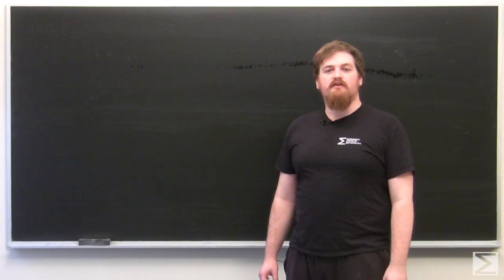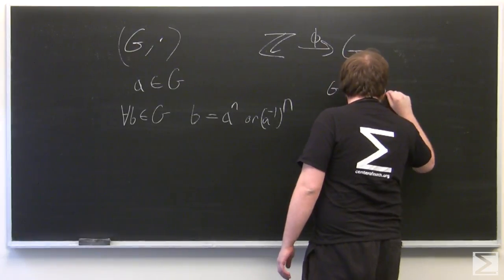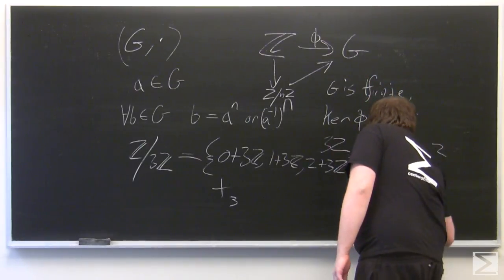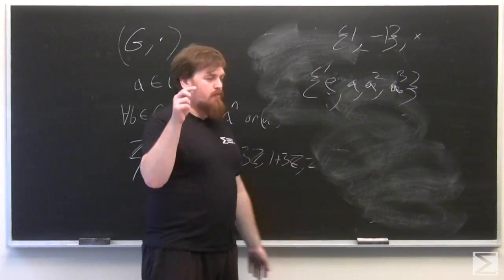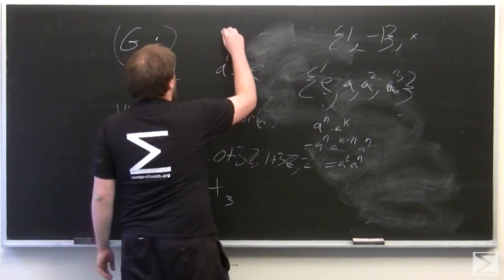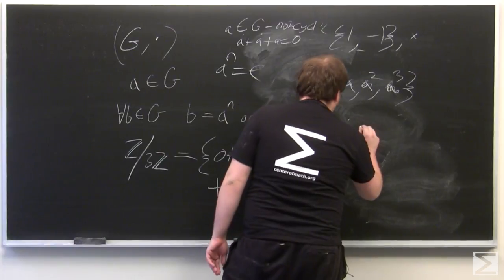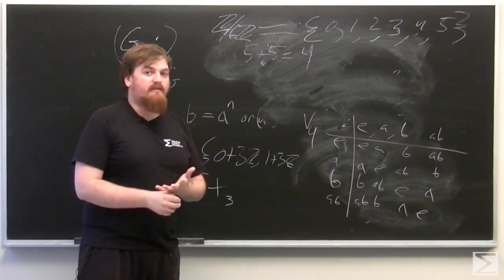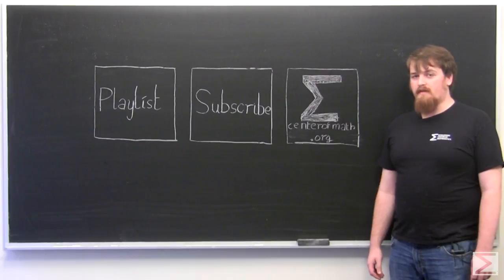Cyclic groups and finite groups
Jacob goes into detail on some particularly important finite groups, and explains how groups and subgroups can be generated by their elements, along with some important consequences.